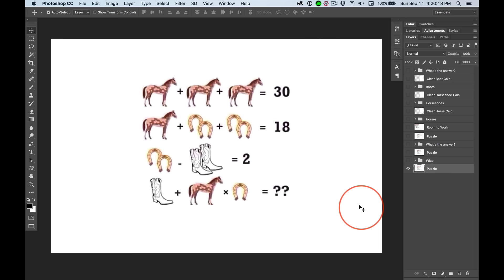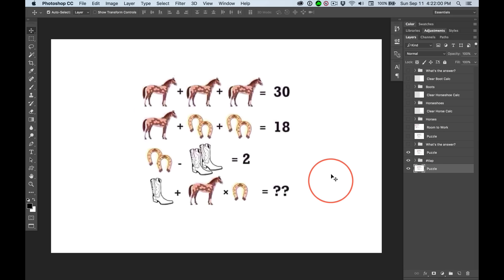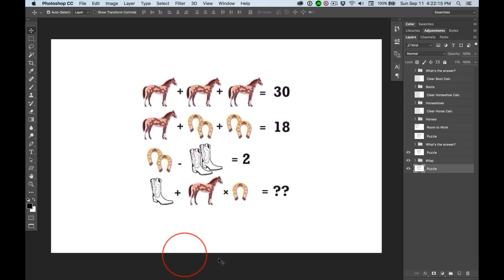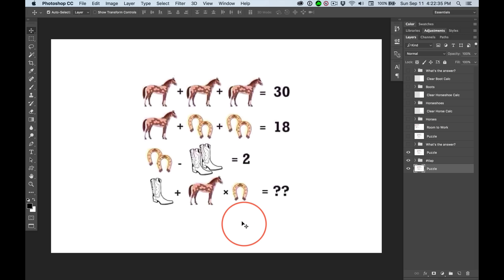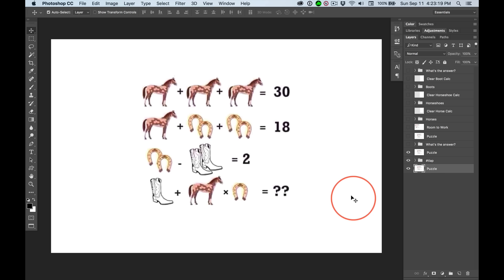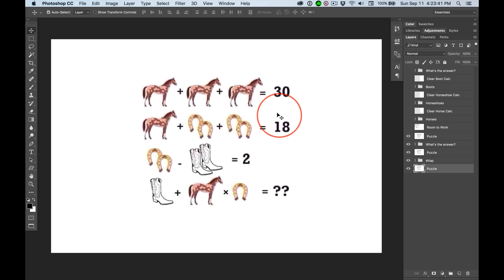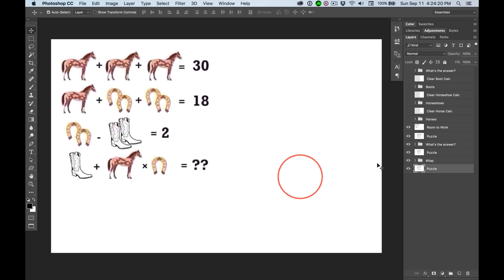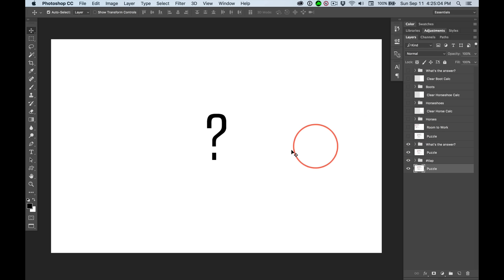Horse Algebra Part I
Vids for my kids. Discovered via Dave Burgess’ Blog If you're interested, The Mac Lab's home is